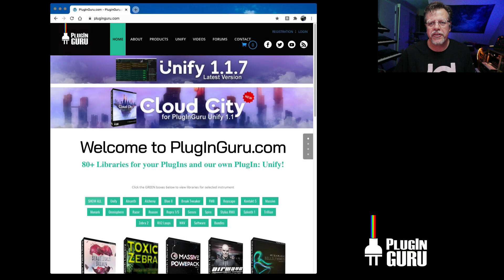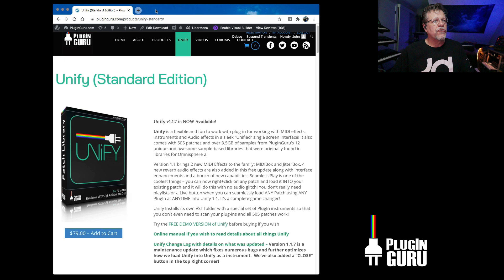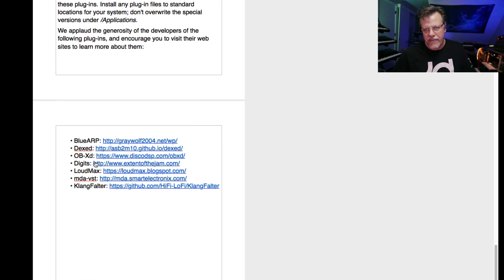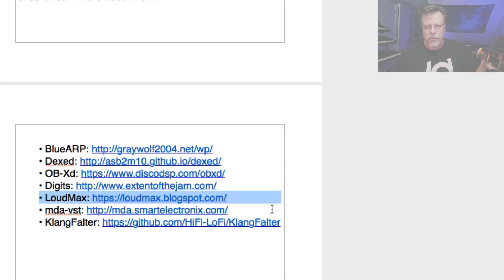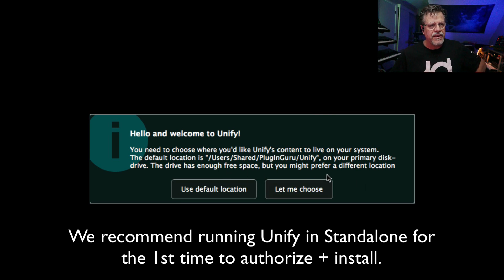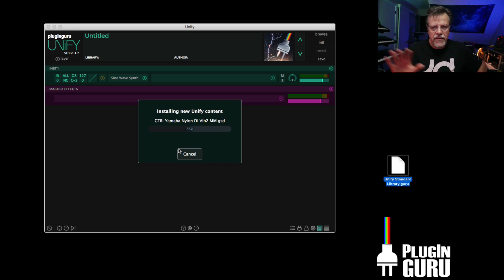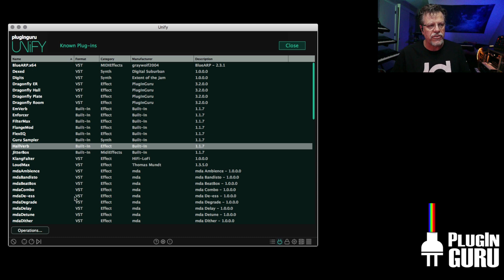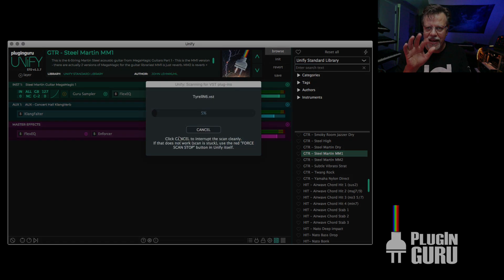Unify 1.1 Video #1: Installation for Beginners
This video is for those of you installing Unify for the first time or even trying out the FREE demo version of Unify. From buying and downloading to installing and Licensing I try to cover all the steps… hope this helps!